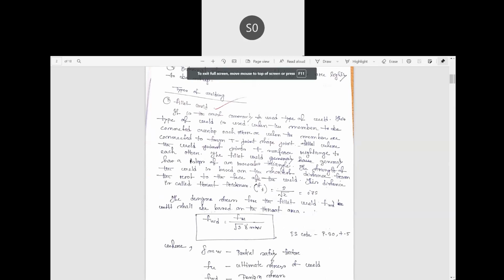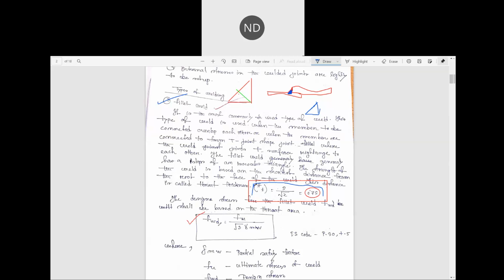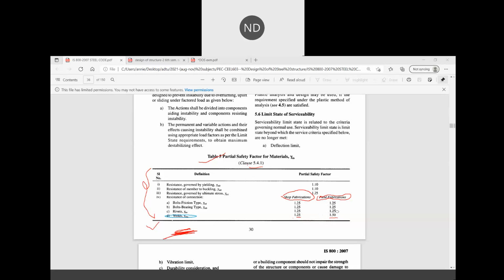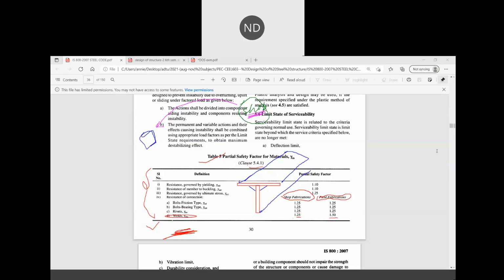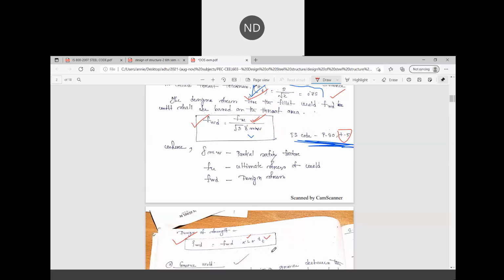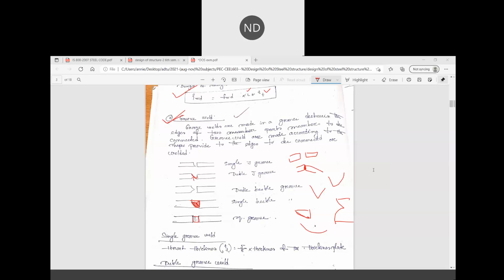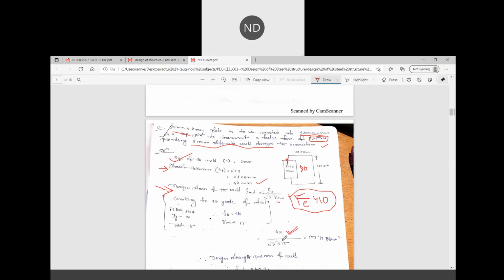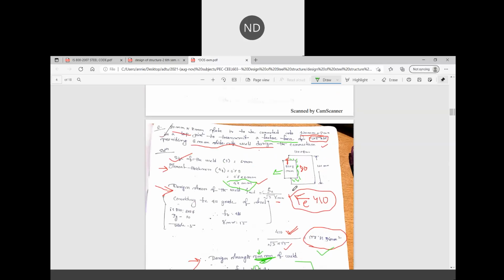L 6-- PEC-CEEL603-- Design of Steel structure